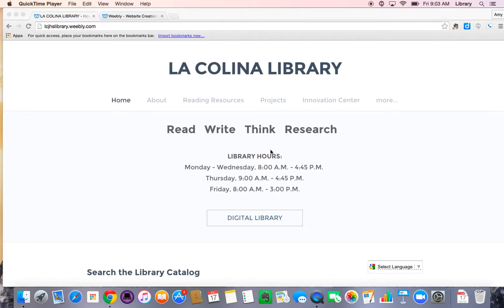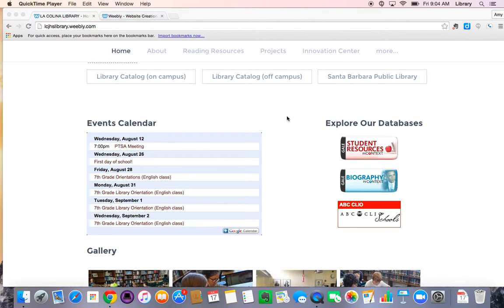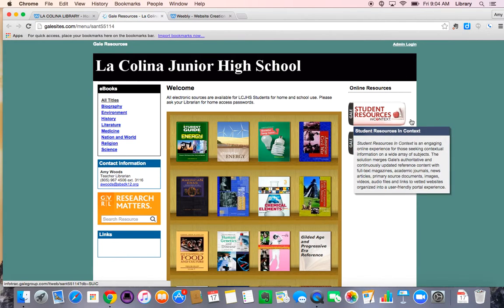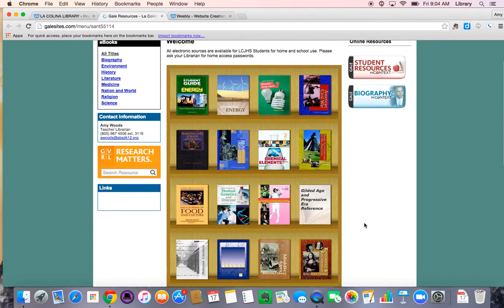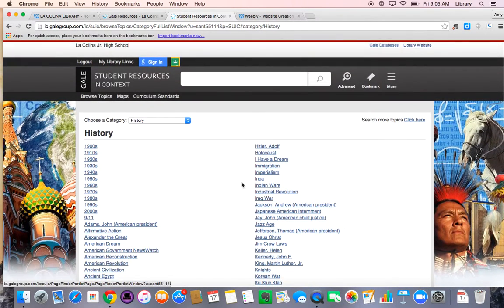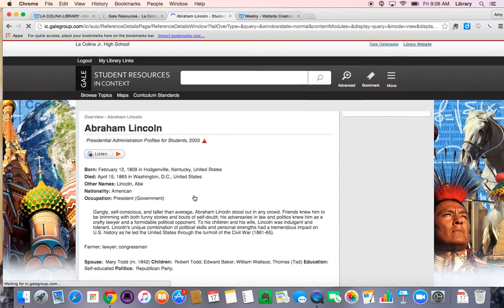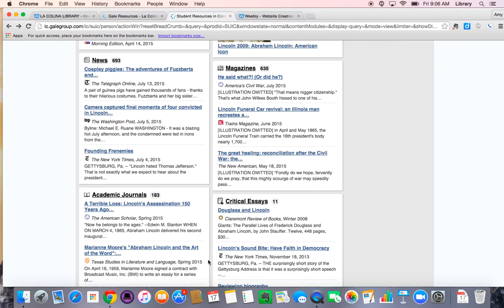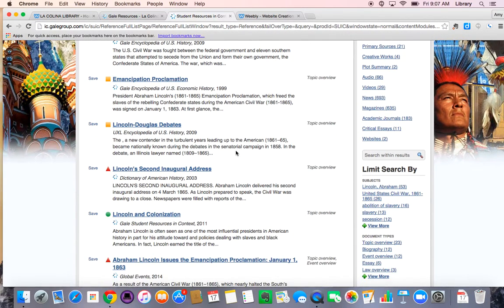GALE Resources Tutorial